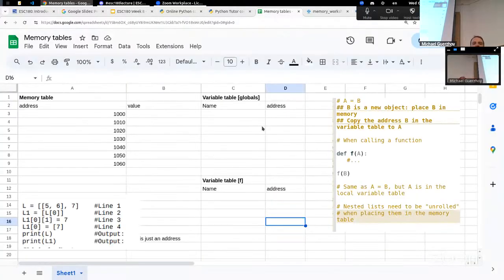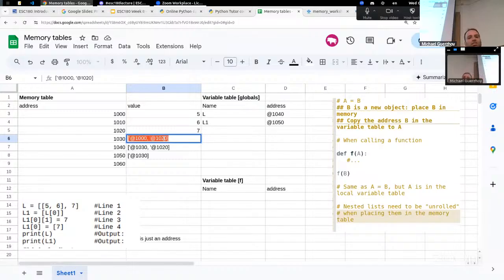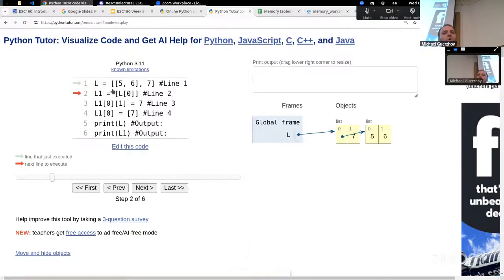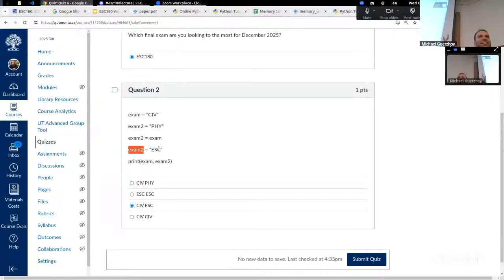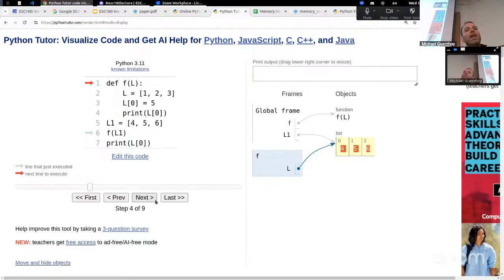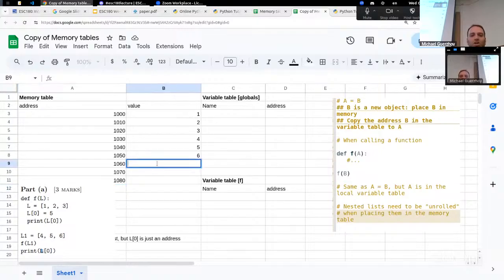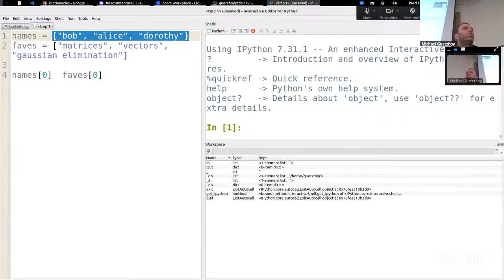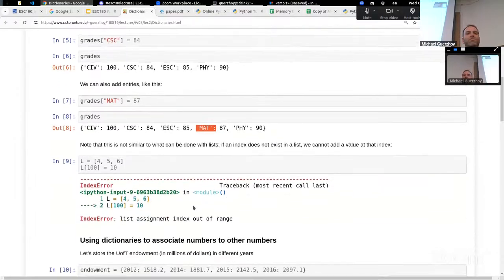ESC180 Oct 22 2025 lec